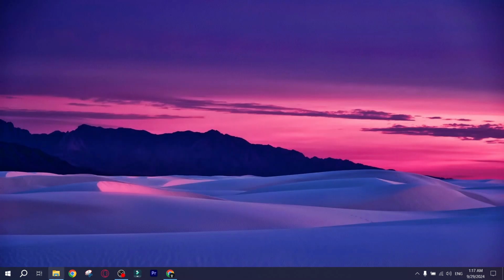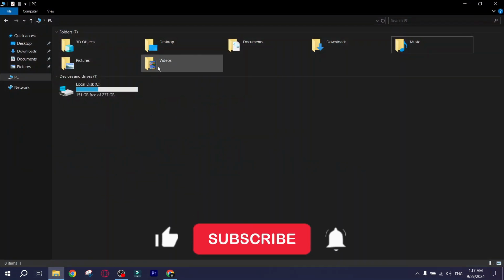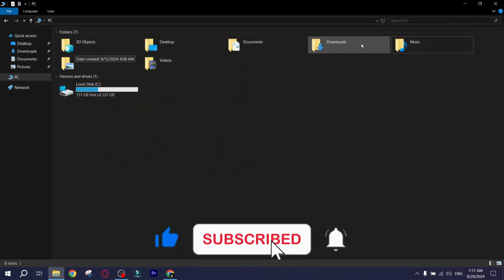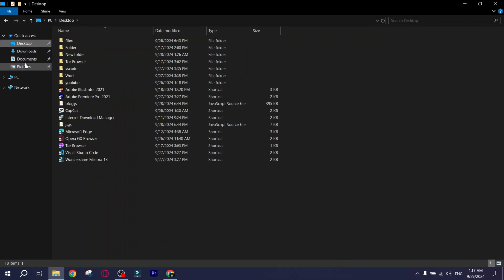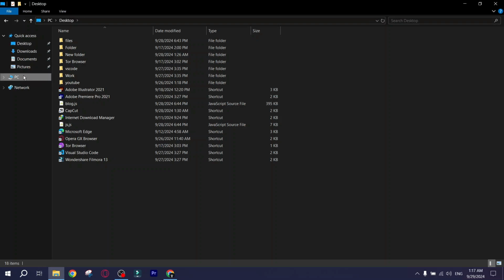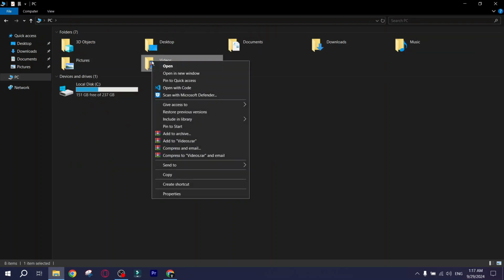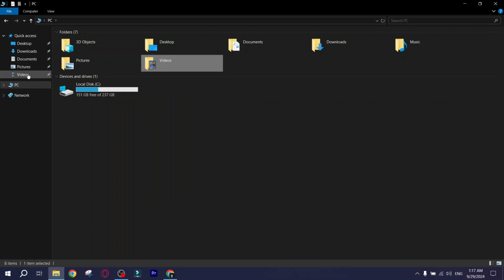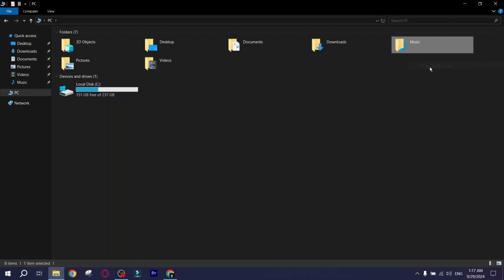how to pin folder on Quick access list Windows 10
In this tutorial, you’ll learn how to pin a folder to the Quick Access list in Windows 10, making it easier to access your frequently used files and directories. Quick Access is a handy feature that allows you to streamline your workflow by keeping important folders just a click away.

In this video, we’ll guide you through the simple steps to pin and unpin folders in Quick Access. Whether you want to quickly reach your project files, documents, or any other important folder, this guide will help you enhance your productivity and organization.